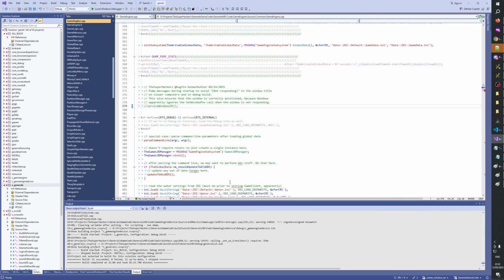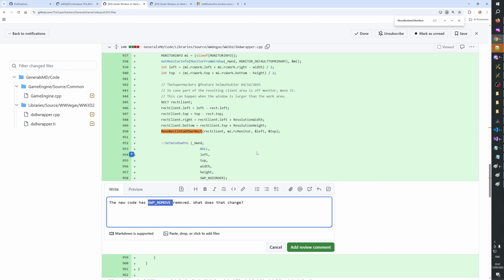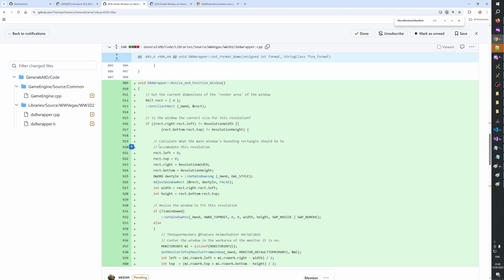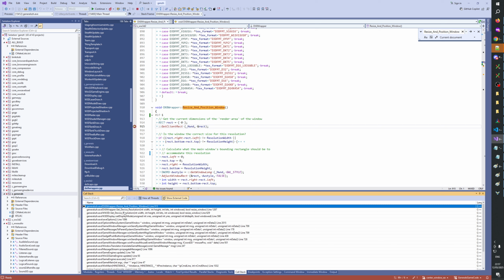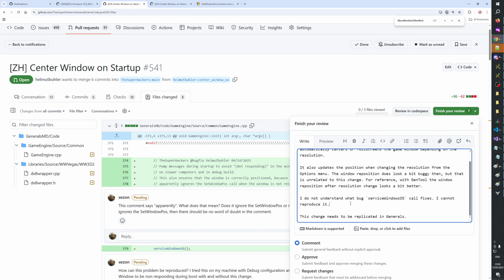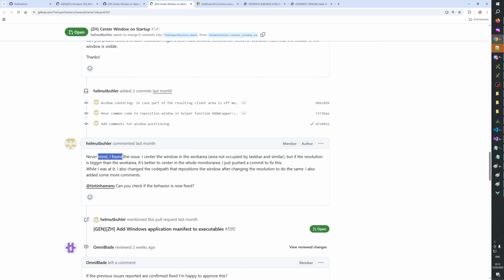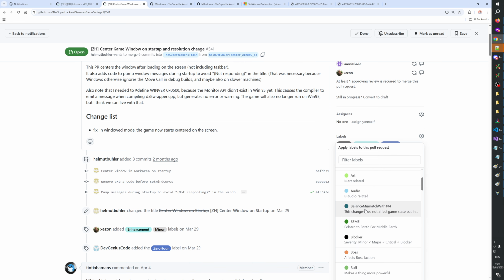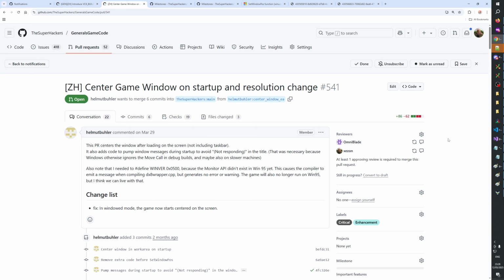Let's fix Generals Zero Hour 0630 - Test window position change 2